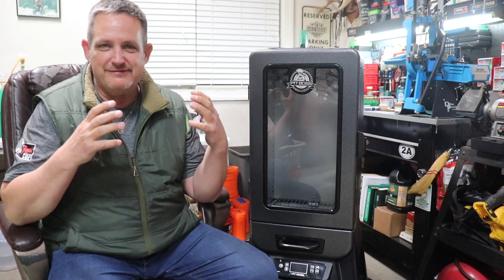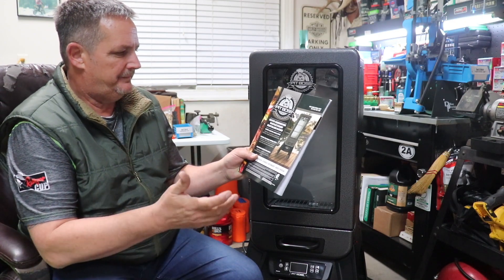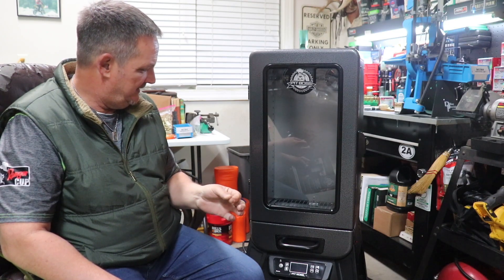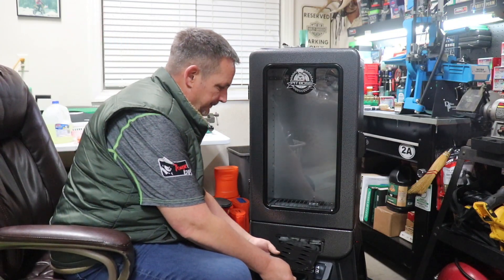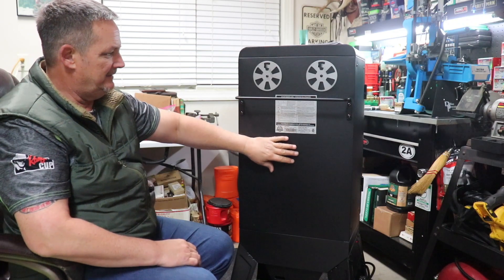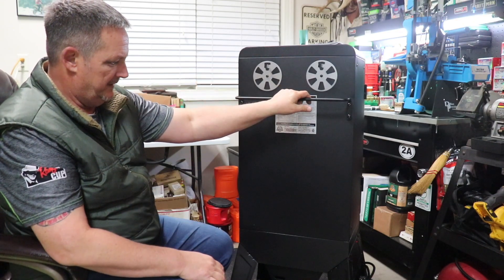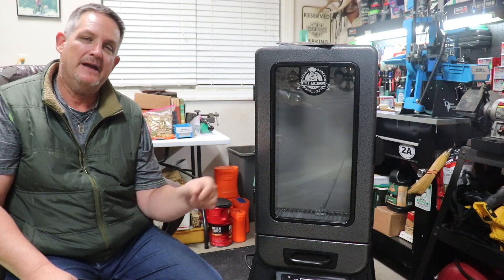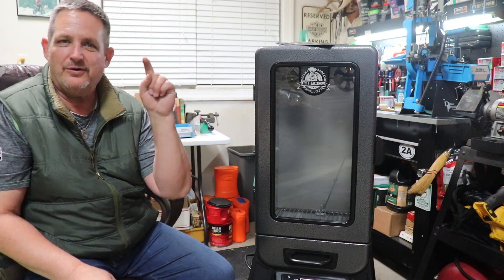The best smoker for a turnkey Cerakote Oven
There's a ton of options out there when it comes to re purposing a product to use as a Cerakote Oven but many of them fall short and require a lot of work to geet them to the point of being able to to the job.  Through a lot of research we found a smoker than needs very little  to be able to use it right out of the box..  It easily gets up to the temperatures needed and has plenty of room.